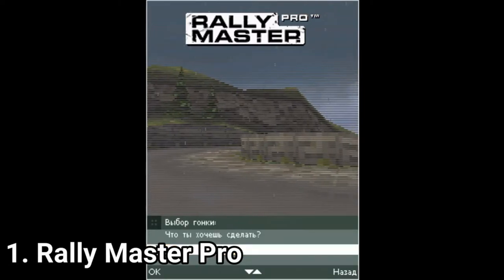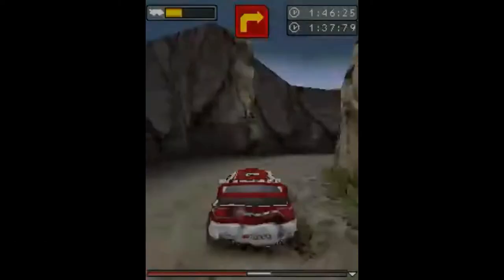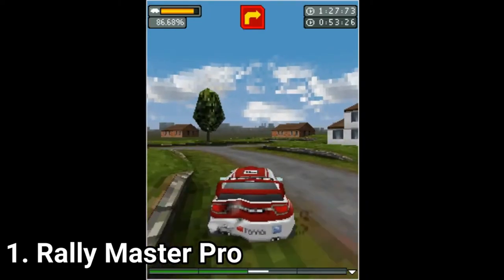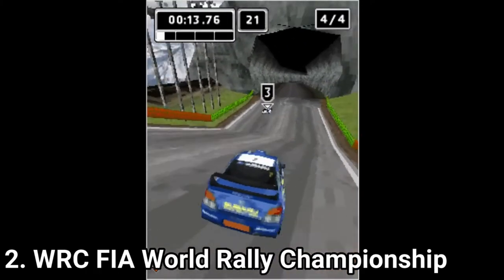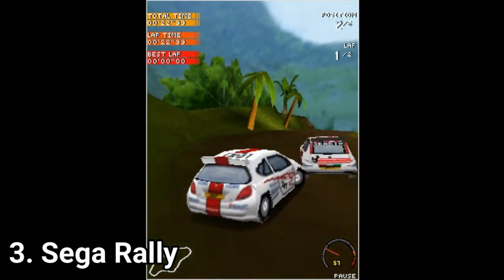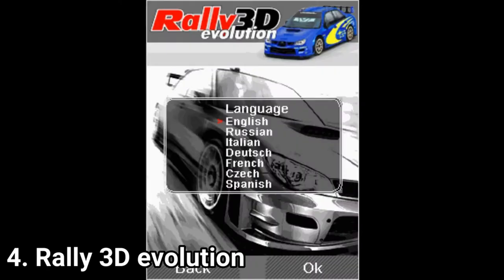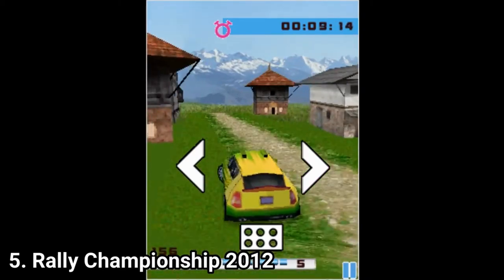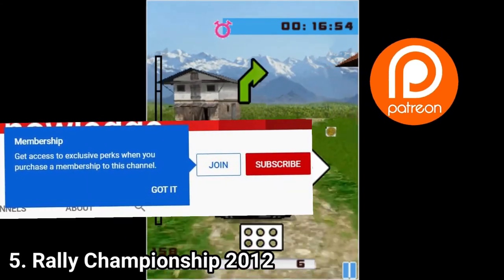Rally Games for Java Vol 1 Review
Here is the first volume of Rally Games I've found for Java:
1. Rally Master Pro (2008)
2. WRC: FIA World Rally Championship 3D (2008)
3.  Sega Rally 3D (2008)
4.  Rally 3D Evolution
5. Rally Championship 2012